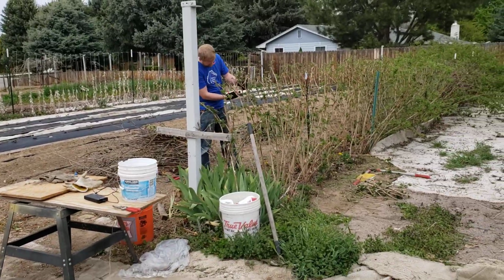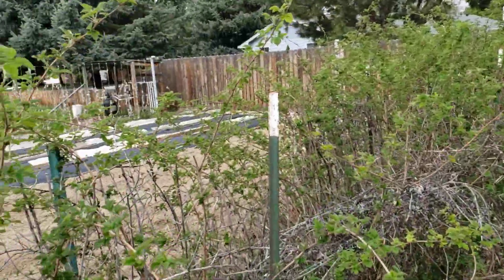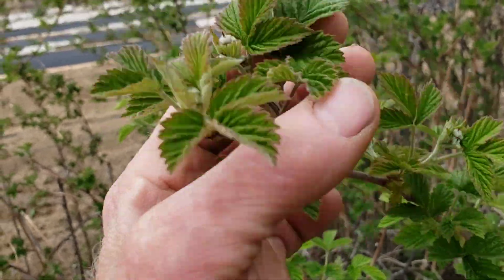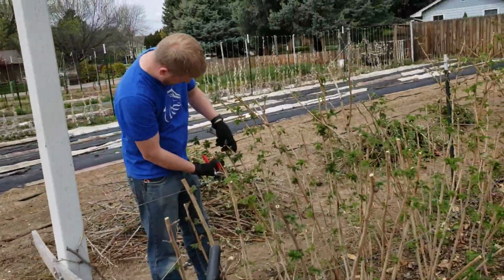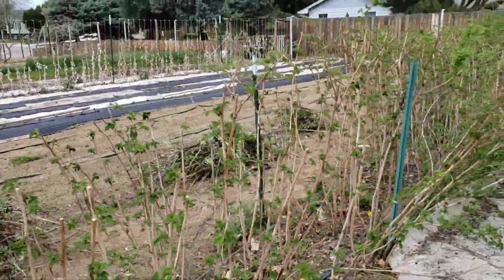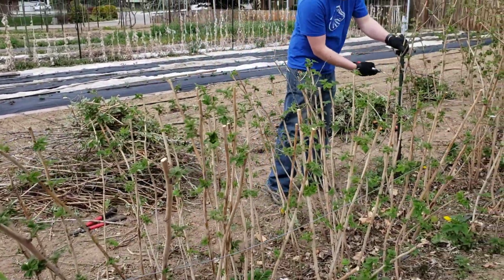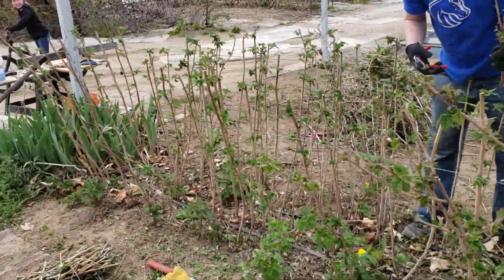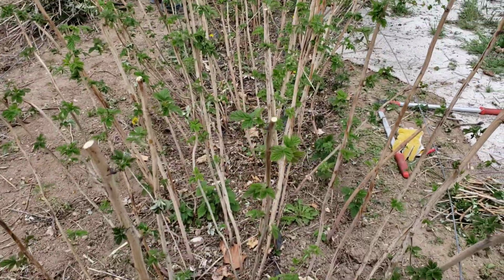20200425 Pruning Canby Thornless Raspberries